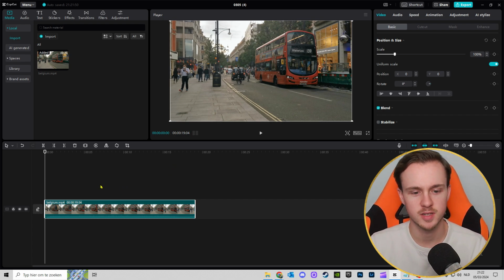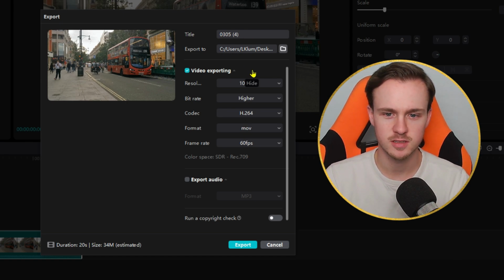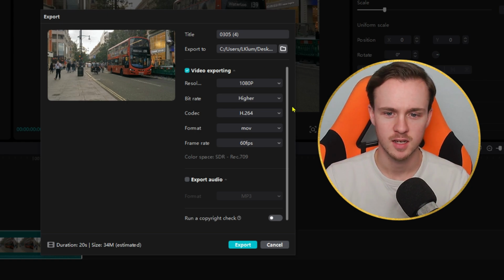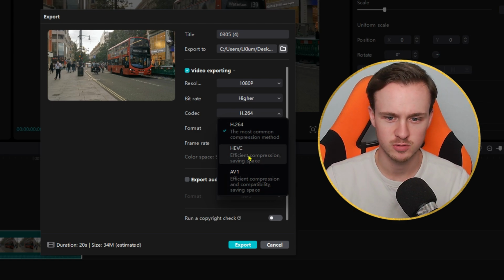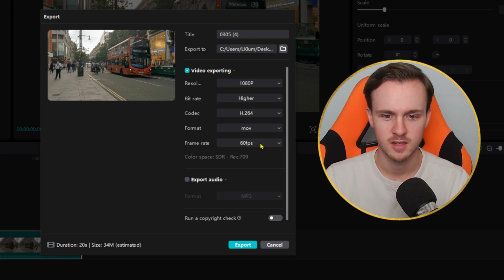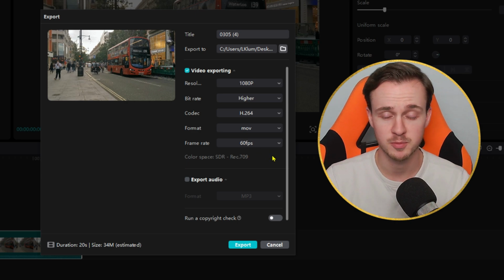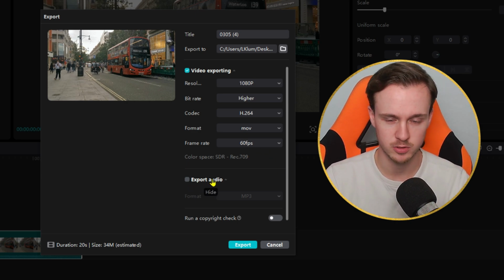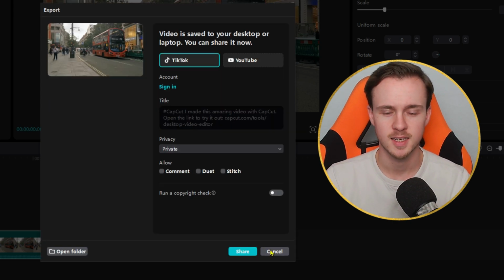Export High Quality Videos | Best Export Settings for Capcut | Tutorial (2026)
In this video I'll show you the best export settings for your Capcut videos. With these settings you will get the highest output quality.